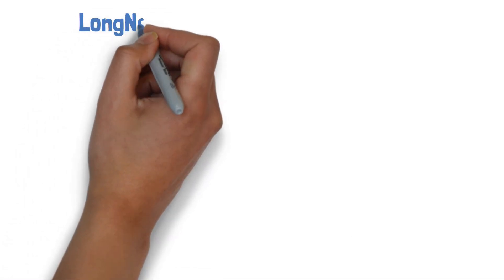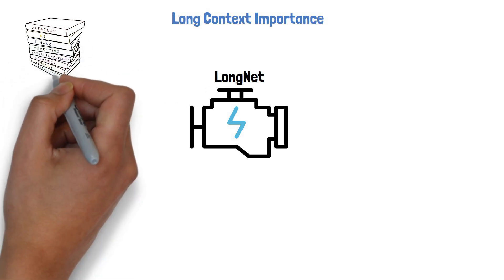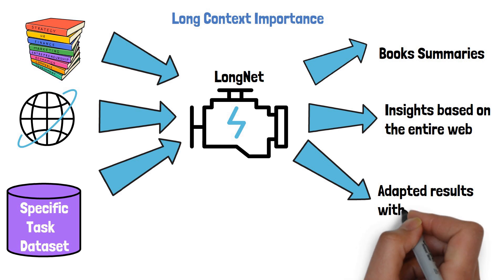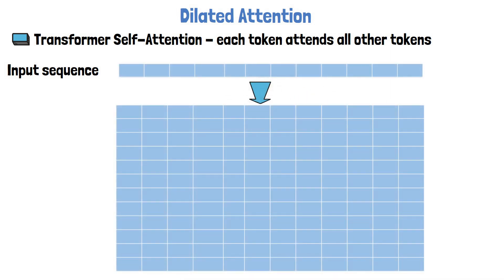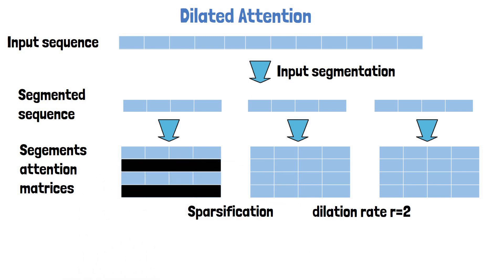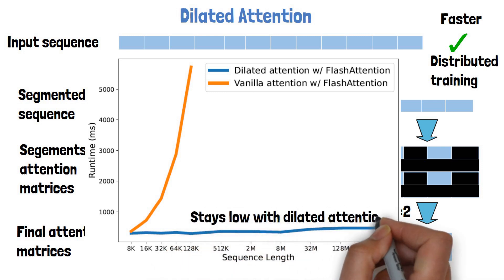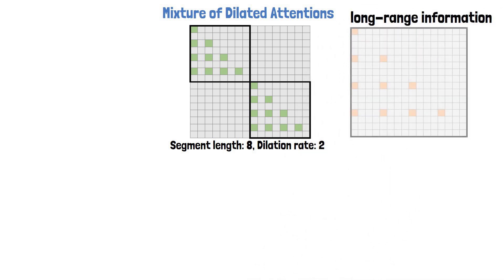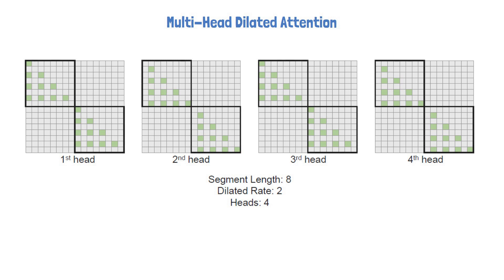LongNet from Microsoft - 1B Tokens Transformer with Dilated Attention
In this video, we cover the paper "LongNet: Scaling Transformers to 1,000,000,000 Tokens", with a focus on explaining the novel attention mechanism called dilated attention.
We start by discussing the importance of a long sequence length and the limitations of existing attention mechanisms in modeling very long sequences.
We then explain the key factor that helps LongNet to scale up the sequence length so dramatically, which is dilated attention.
We review how a dilated attention block works, explaining the input segmentation and the dilation rate hyperparameter. Then we move to see how mixture of dilated attention blocks are used in order to capture both long-range and short-range information.
We finish by explaining the multi-head dilated attention block which further helps to diversify the information extracted from the input sequence.

Chapters:
0:00 Introduction
0:32 Long Context Importance
1:56 Dilated Attention
3:52 Mixture of Dilated Attention
4:51 Multi-Head Dilated Attention